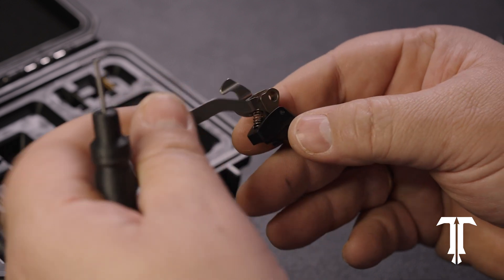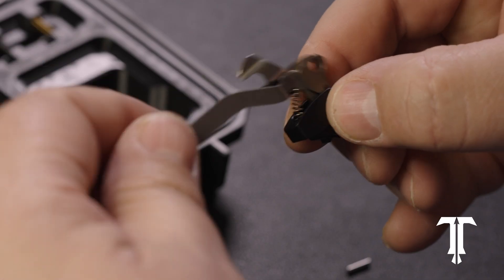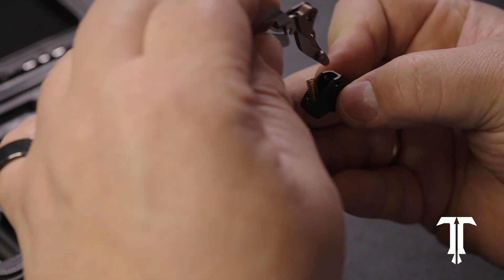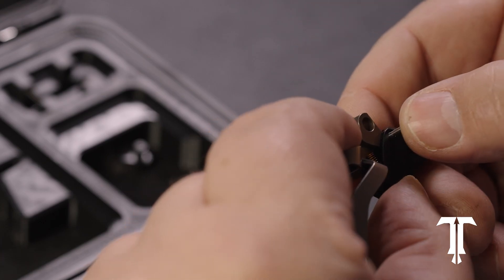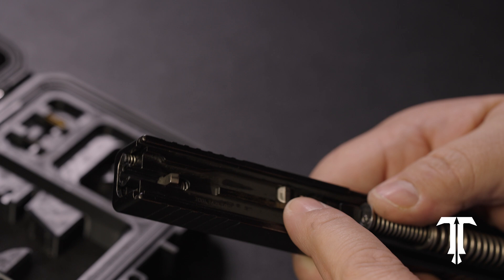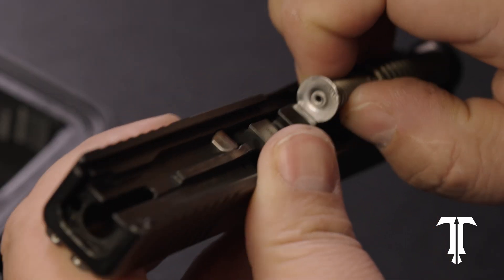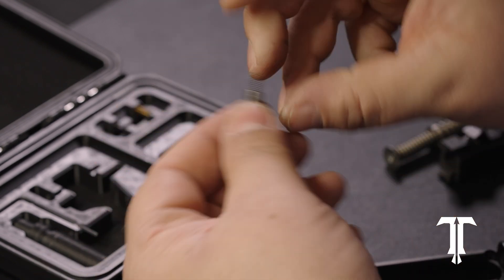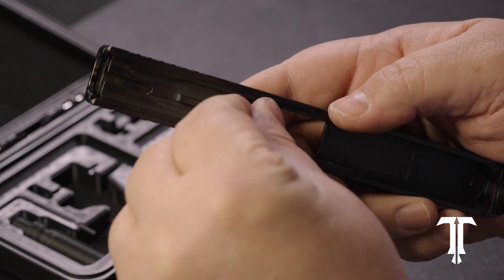ACE Trigger System spring changes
The ability to change the take-up (lever) spring and the firing pin (plunger) safety spring means that the take up, break weight and reset feel of the ACE Trigger System can all be tuned to the user’s preference. Overall, the system can be adjusted from a low end pull weight of 2.5 lbs all the way up to a high end pull weight of 6.0 lbs.